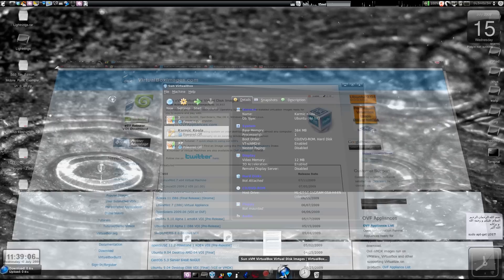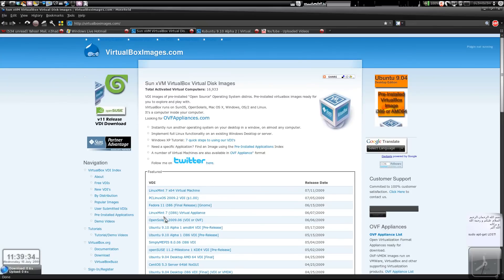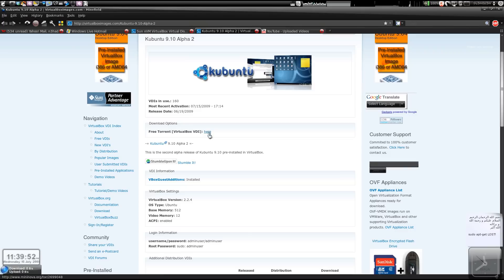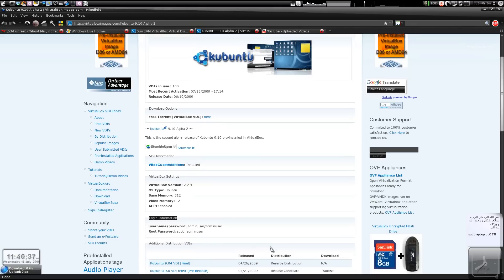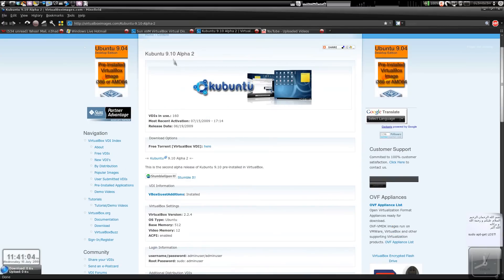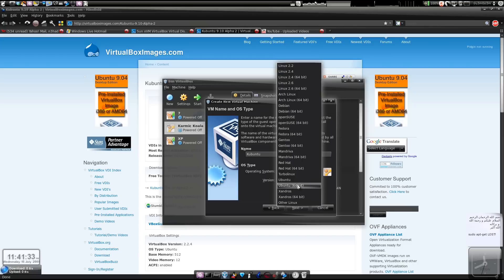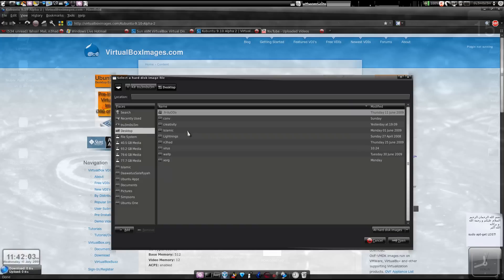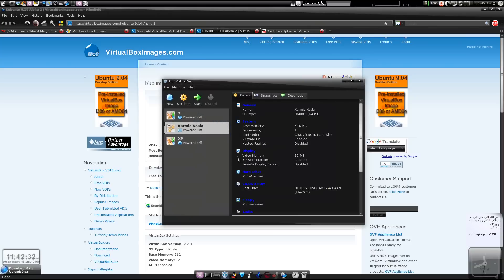[HowTo] Download & Import VirtualDiscImage (VDI) in VirtualBox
VDI images of pre-installed "Open Source" Operating System distros. Pre-installed virtualbox images ready for you to explore and play with.
VirtualBox runs on SunOS, OpenSolaris, Mac OS X, Windows, OS/2 and Linux.
It's a computer inside your computer.